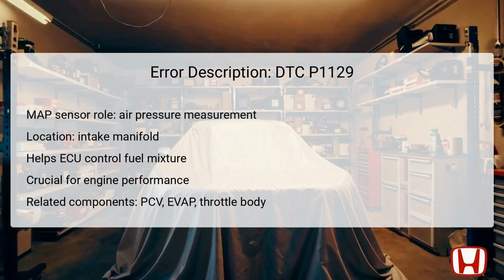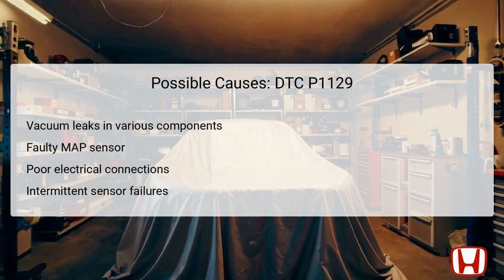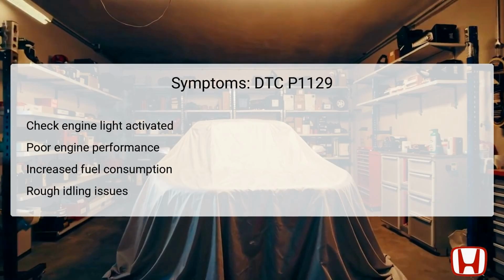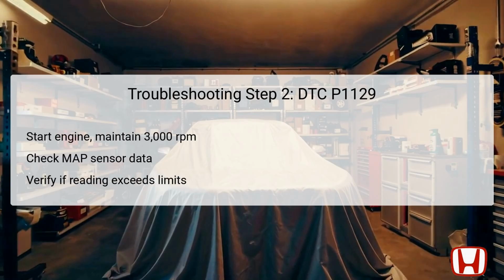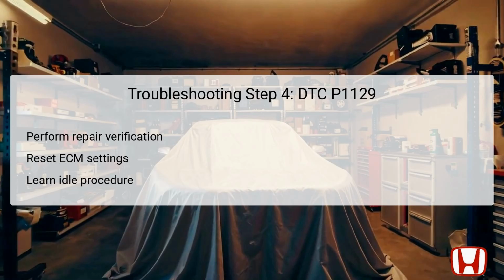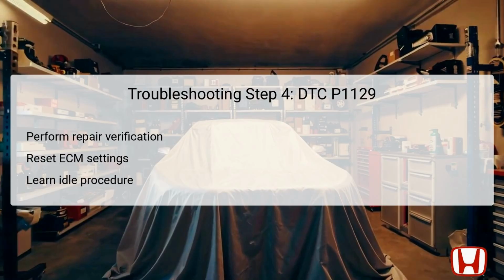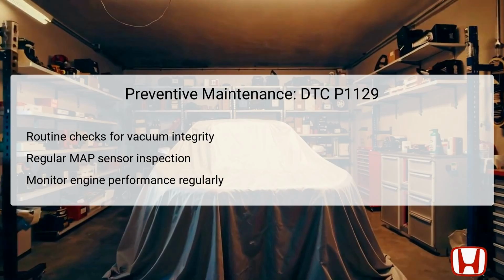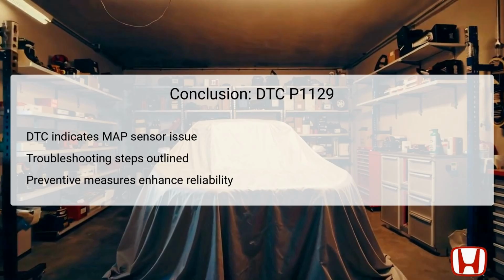DTC P1129: MAP Sensor Signal Higher Than Expected - Honda Civic 2011-2015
Join the STEP Diagnostics early access list:
​ In this video, you'll learn about the diagnostic trouble code (DTC) P1129, which indicates a problem with the MAP sensor in Honda Civics from 2011 to 2015. We'll cover the symptoms, possible causes, and a step-by-step troubleshooting process to effectively diagnose and resolve the issues related to the MAP sensor, ensuring optimal engine performance and reliability.